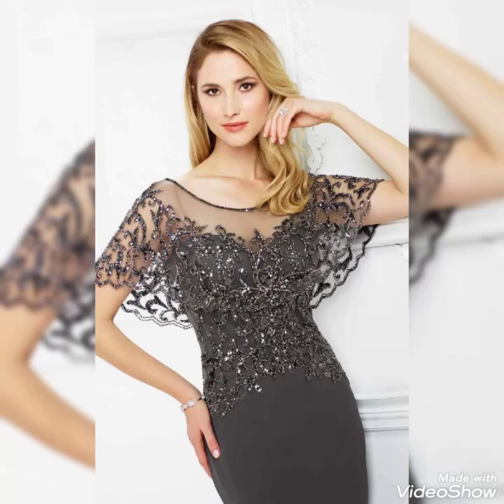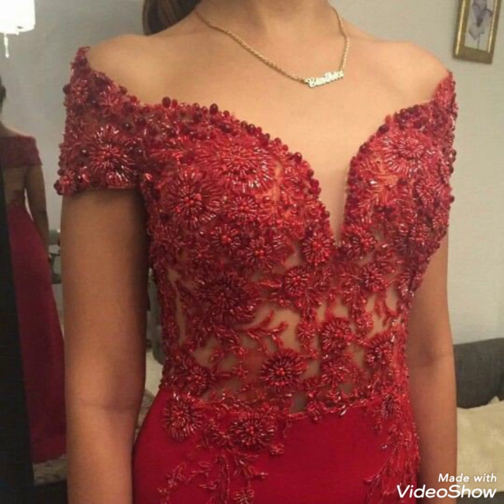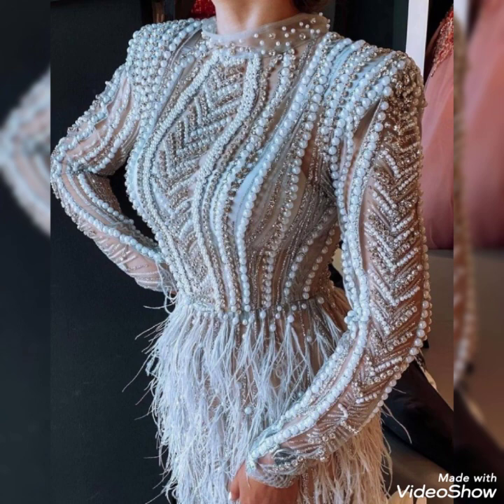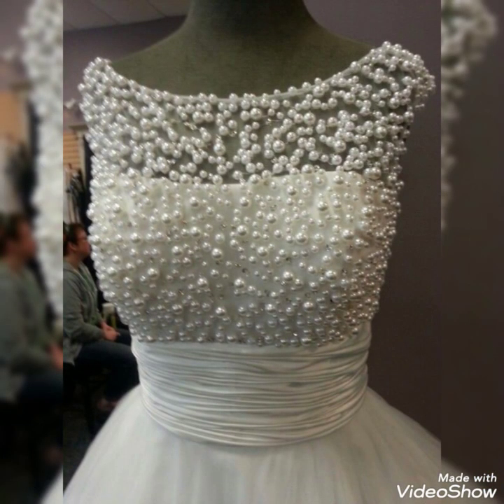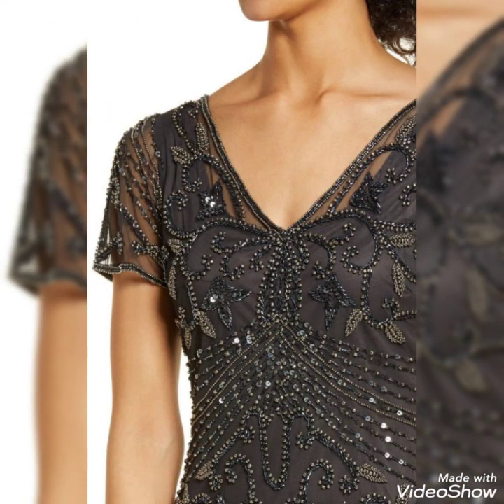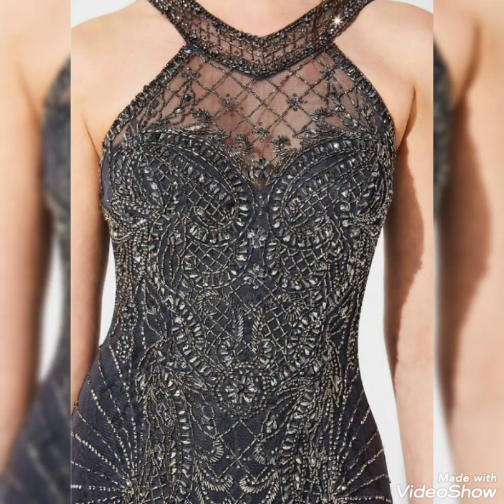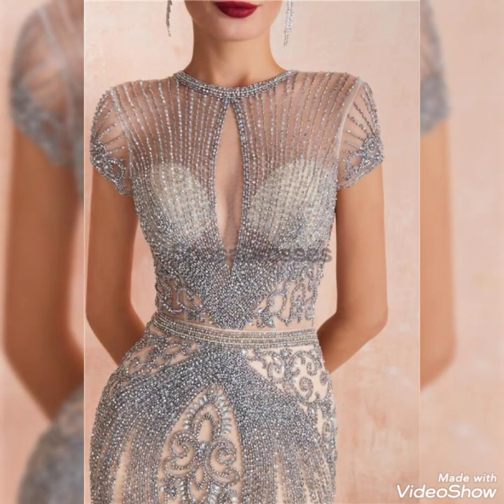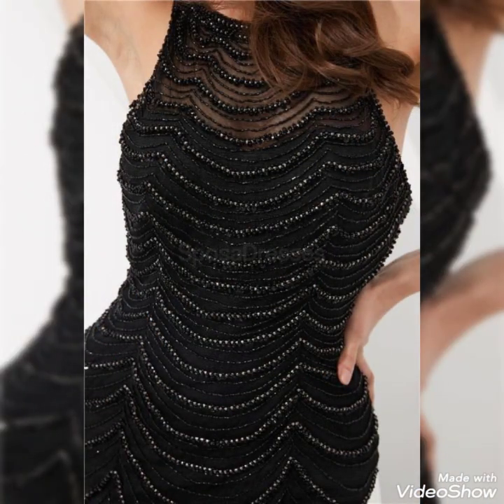Gorgious beaded work dresses & designs for womens 2022